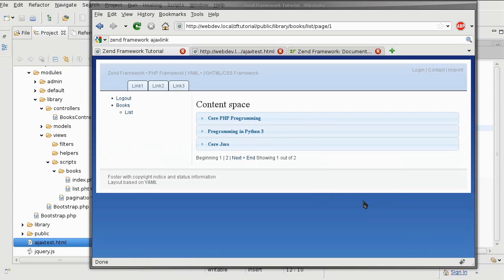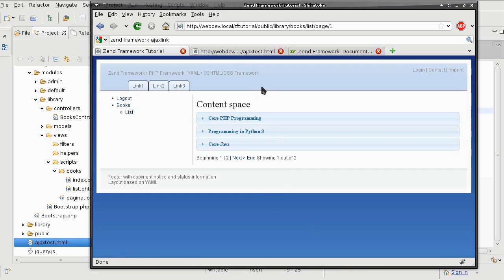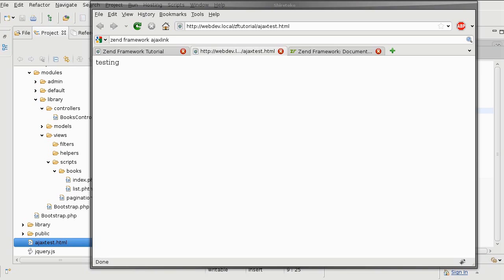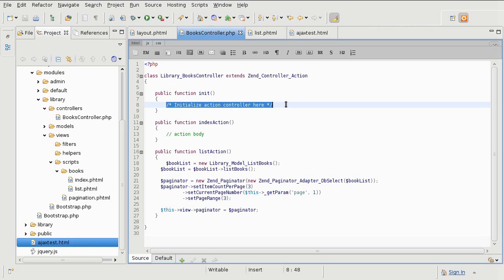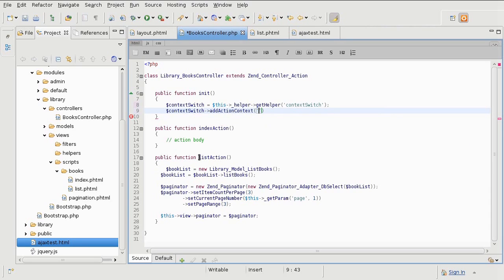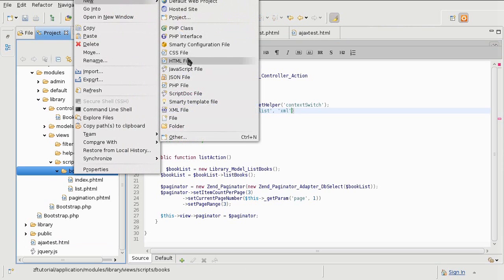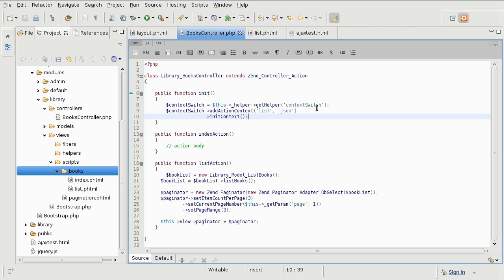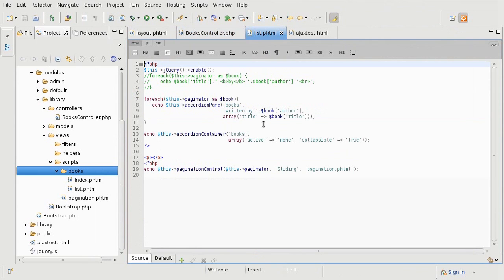Zend Framework 1.9 tutorial 14: ajax requests part 1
Prepare controller to accept AJAX request using action context switcher action helper.  Will generate JSON object which is picked up by jQuery front-end and applied to the page.